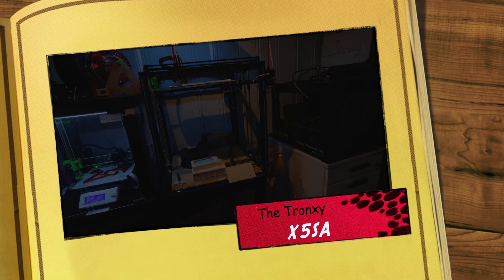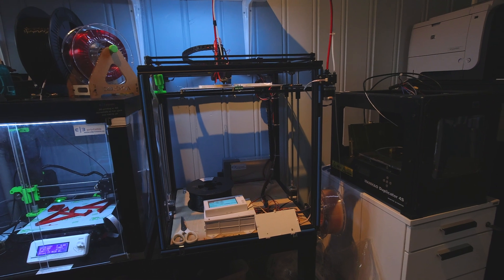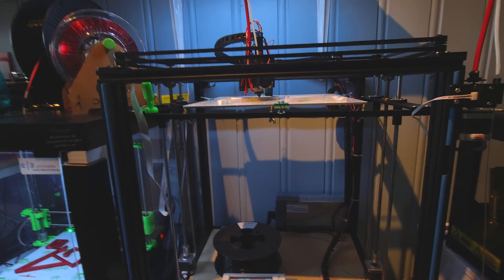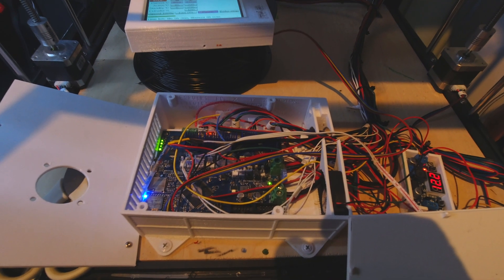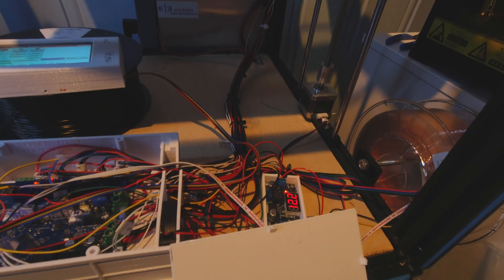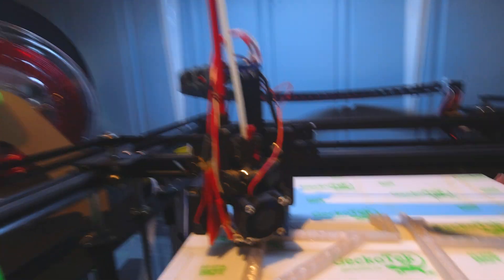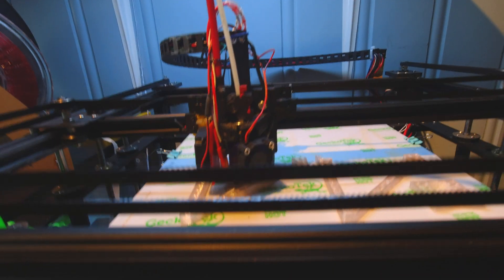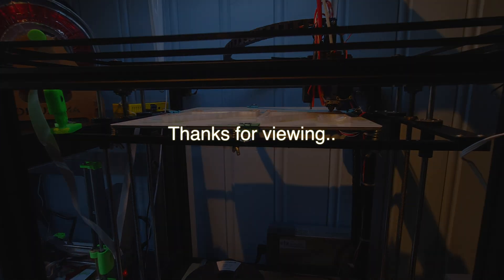Quick update of my Tronxy X5SA 3D printer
In this video i do a quick info regarding updates done on my Tronxy printer.
It was delivered with a Chitu motherboard that i never got to work.
I upgraded it with a Duet 2 wifi 3D clone board, and it got a lot better.
But i still struggeled with stringing and long retractions since it was a bowden with a long tube.
I got in hold of a used Zesty Nimble remote extruder, that helped a lot.
after some tuning i got it to print a lot better without stringing from retractions.
I have also changed to a E3d V6 clone hotend
I also have a script that levels both sides of the bed since the two z motors are on seperate channels.
The filamentsensor works fine also now.

I am happy with the prints it makes now